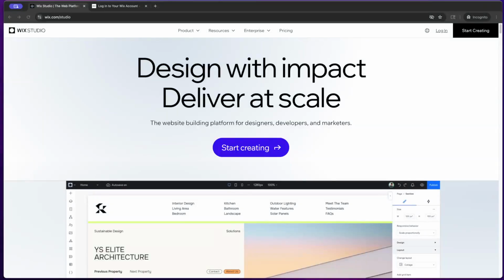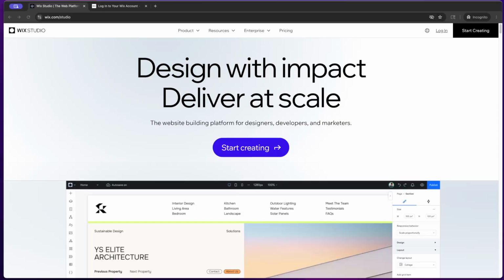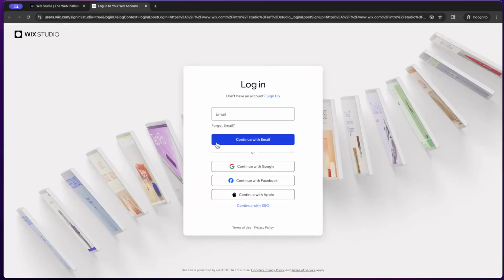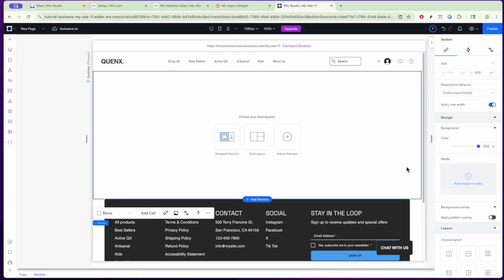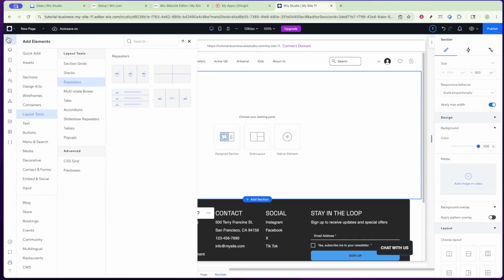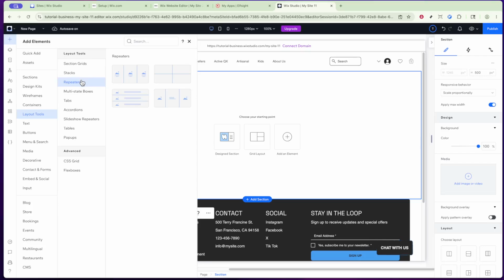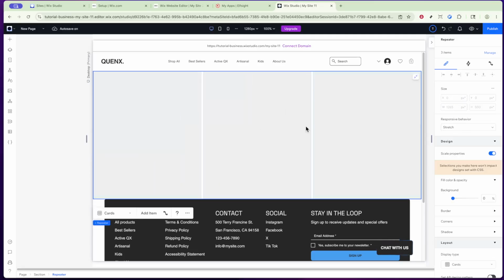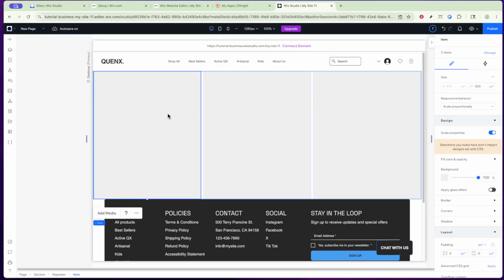How to Use Repeaters With Wix Studio (Step-By-Step) [2026 guide]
00:00 Introduction to Repeaters
00:20 Benefits of Using Repeaters
00:28 Accessing Wix Studio
00:44 Logging Into Your Account
01:07 Navigating the Wix Editor
01:20 Adding Layout Tools
01:33 Choosing a Repeater Template
01:57 Placing and Aligning Repeaters
02:19 Customizing Your Repeater
02:37 Conclusion and Final Tips

00:00 Introduction to Repeaters
00:20 Benefits of Using Repeaters
00:28 Accessing Wix Studio
00:44 Logging Into Your Account
01:07 Navigating the Wix Editor
01:20 Adding Layout Tools
01:33 Choosing a Repeater Template
01:57 Placing and Aligning Repeaters
02:19 Customizing Your Repeater
02:37 Conclusion and Final Tips